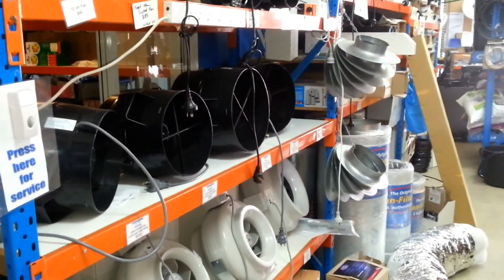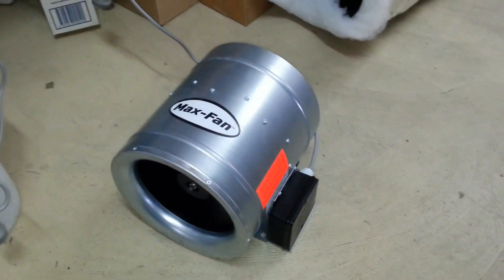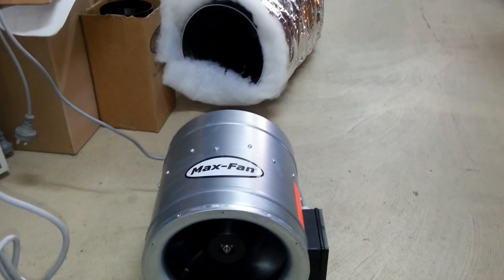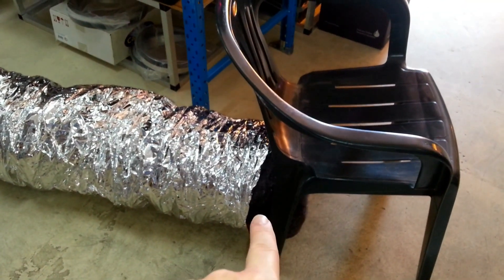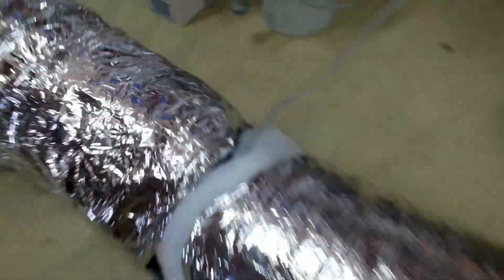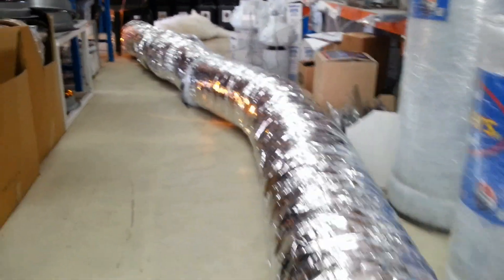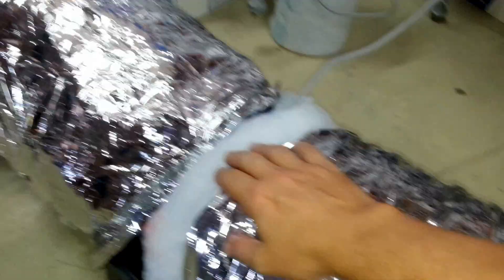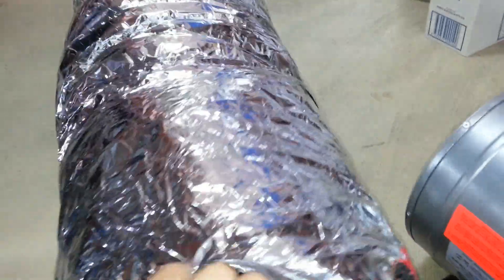Demonstration of acoustic ducting on a Can Max fan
We hope you can see how a really noisy fan like this can become very quiet. Smaller fans are almost silent. Acoustic ducting is available in store and online at hydrocentre.com.au  as well as lots of hydroponic advice.